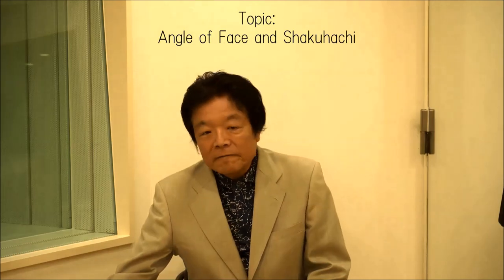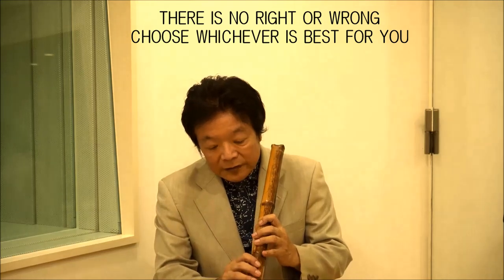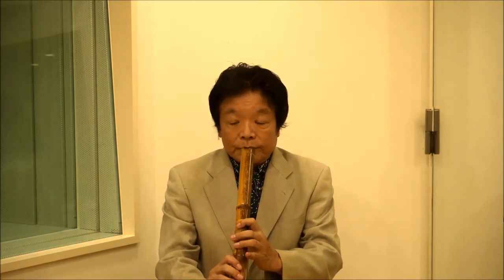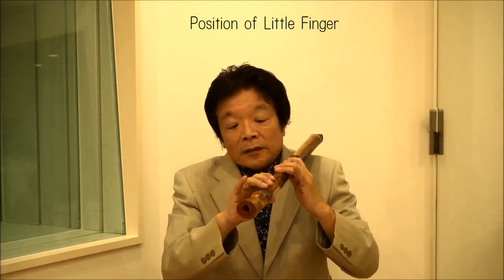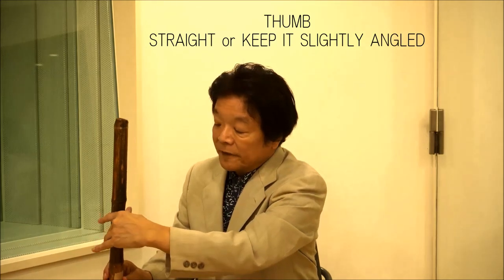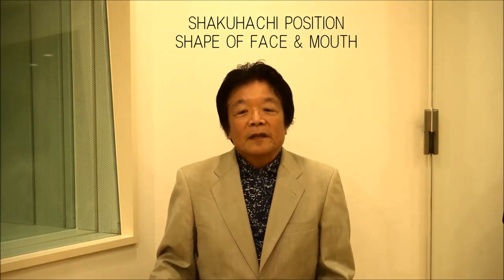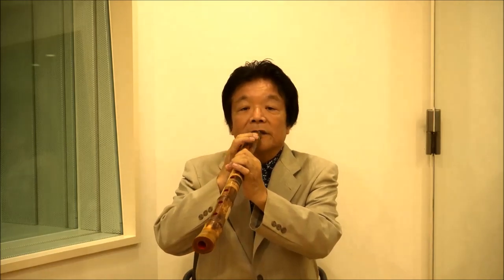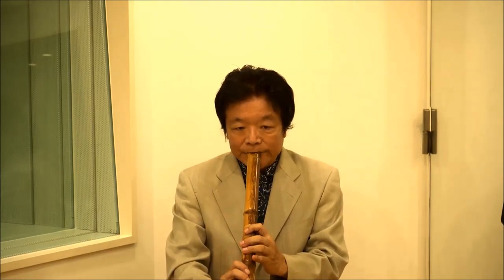SHAKUHACHI GRAND TUTORIAL | Chapter 3 | HOW TO HOLD SHAKUHACHI（尺八吹奏法大全（ENGLISH.Ver))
尺八吹奏法大全
講師：中村明一
制作：オフィス･サウンド･ポット
ビデオ撮影､編集：生方洋佑

サウンド･ポット・ミュージック・スクール
尺八
呼吸法(日本の伝統的な)
発声法(日本の伝統的な)
作曲法
オフィス・サウンド・ポット
〒157-0062
東京都世田谷区南烏山1-6-3

The complete blowing method for Shakuhachi(Japanese traditional bamboo flute)
Lecturer: Akikazu Nakamura
Produce: Office Sound Pot
Video shooting and editing: Yosuke Ubukata

Sound Pot Music School
Shakuhachi
Breathing(Japanese traditional way)
Vocalization(Japanese traditional way)
Composition
Office Sound Pot
1-6-3，Ｍｉｎａｍｉ−ｋａｒａｓｕｙａｍａ，Ｓｅｔａｇａｙａ，Ｔｏｋｙｏ　157-0062